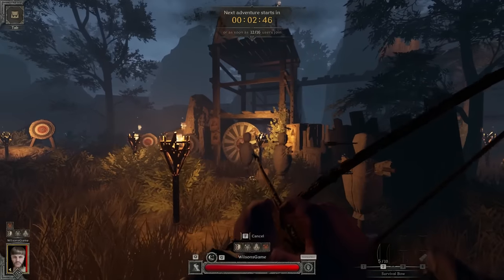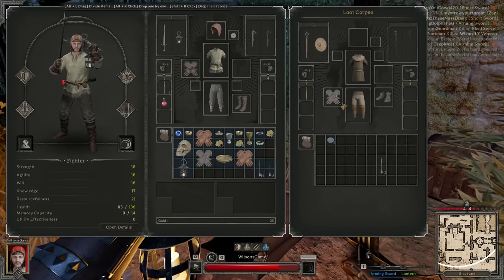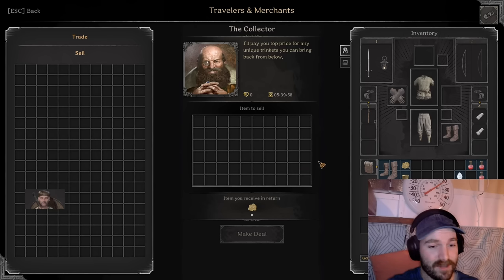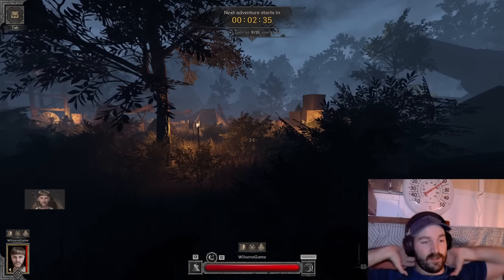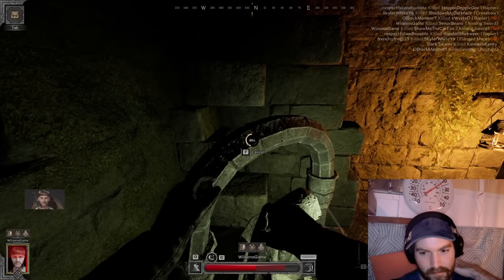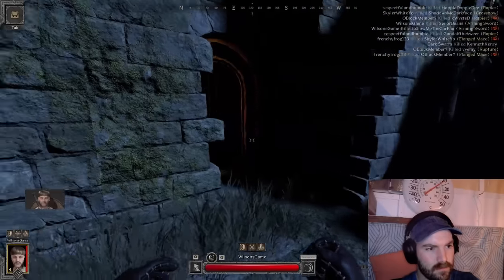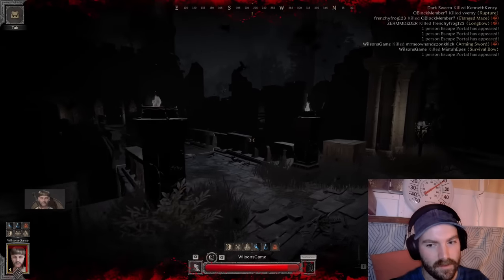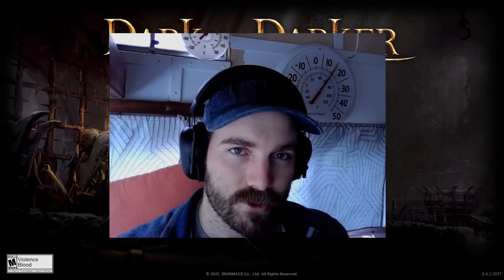Crossbow or Survival Bow on Slayer Fighter | Dark and Darker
Interesting Bow options for Slayer Fighter. It's a range dominate meta at the moment.

Thank you all, the twitch stream have begun in the trailer :)

If you want to support me more here it is..

0:00 Intro
4:04 Survival Bow Gameplay
19:53 5k Sub Update / Future Plans